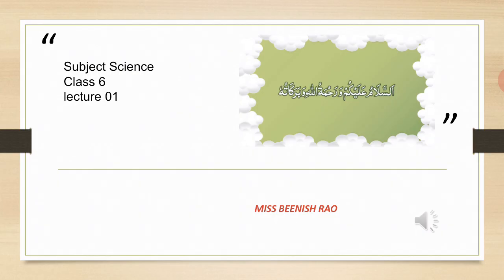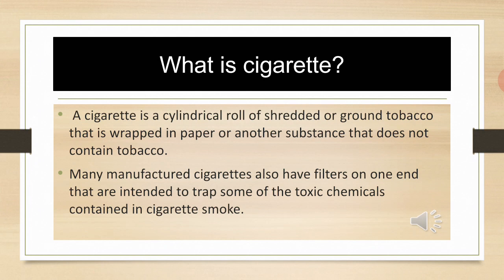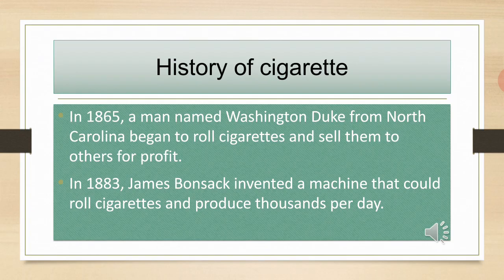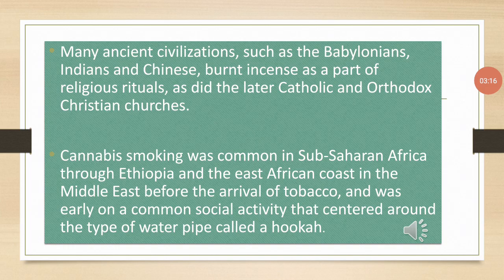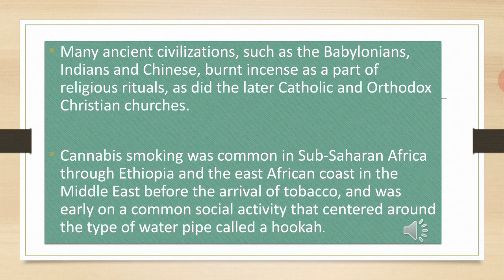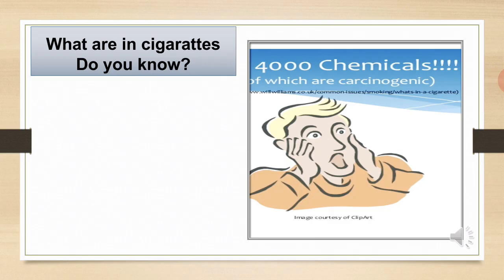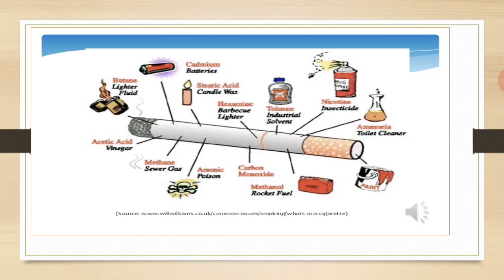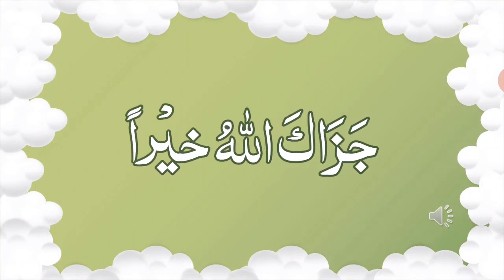Smoking kills 22 June 2020